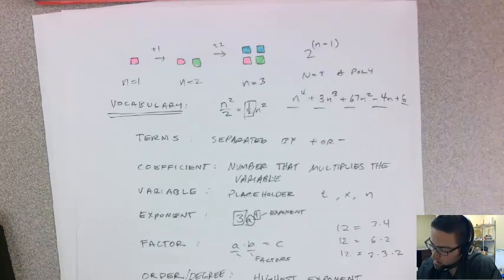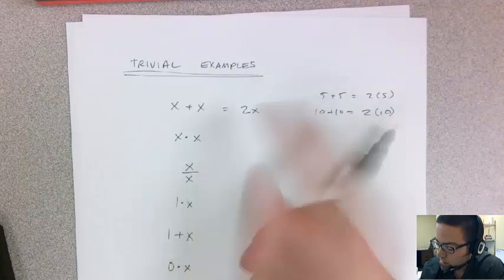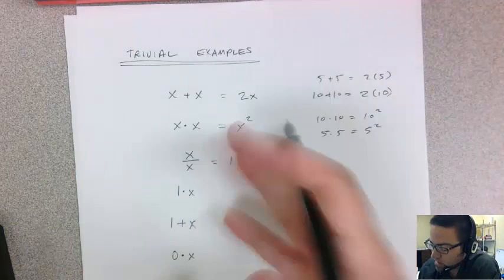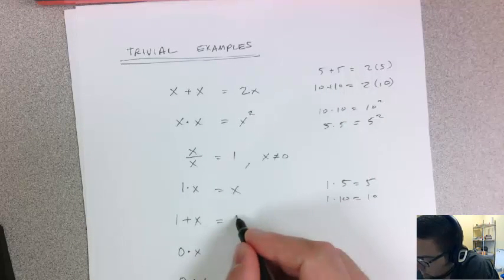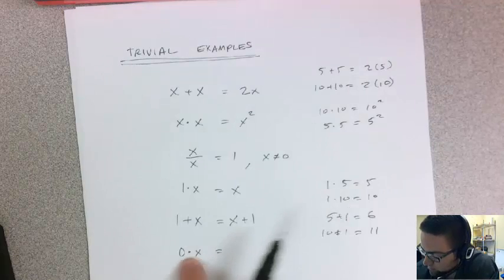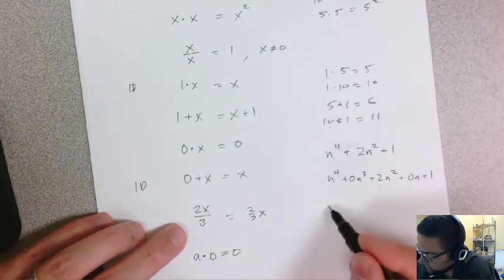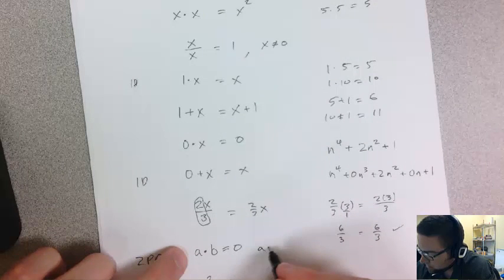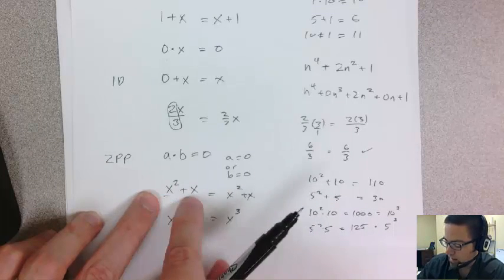Trivial Cases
Credit 8 Algebra 1